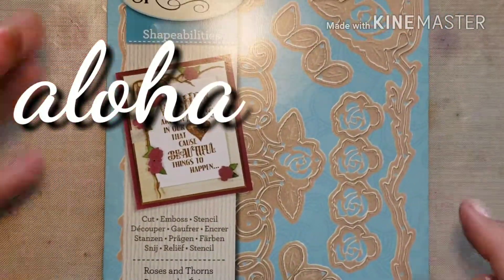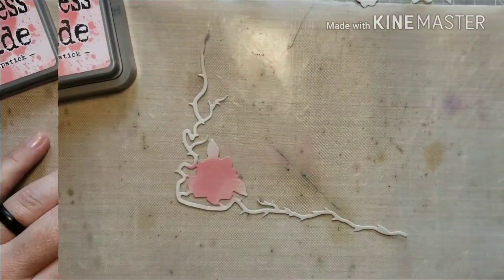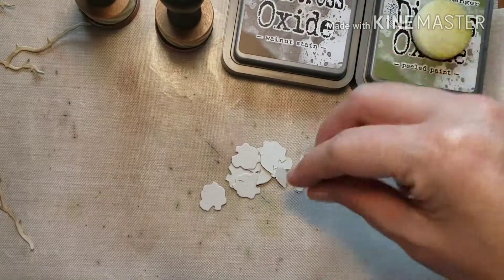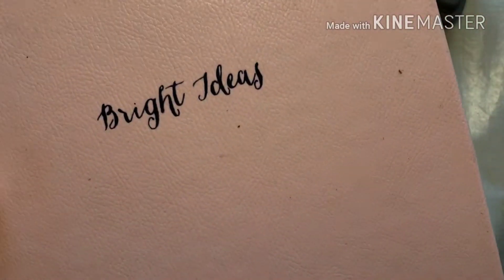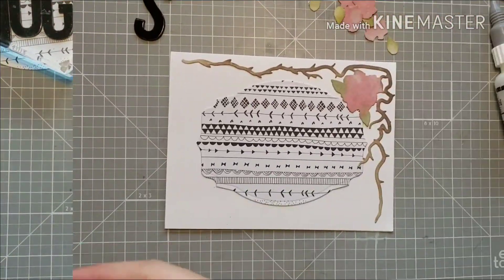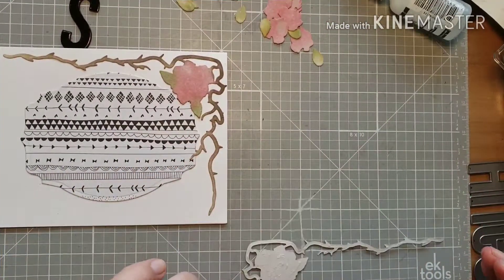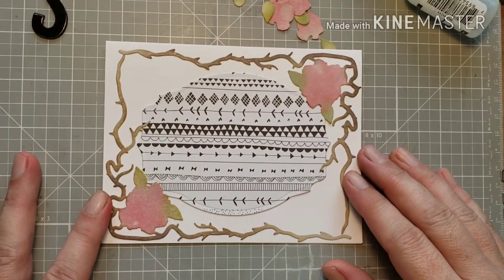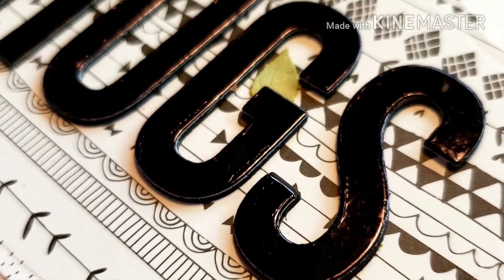SPELLBINDERSDIECUTSONLYCARD|STORAGEIDEAS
Aloha,
So todays video is a card using only die cutting! Also used some distress oxides.

In todays video I do show some of my storage solutions for a couple of very used products!
I show my storage for my shammy, I use a shammy to clean off my stamps as well as my work surface, I use a plastic toddlers food cup to store my shammy, got it from a thrift shop!
And I show again how I store my ink blending pads.

I hope you find this video helpful and inspirational..

Natasha